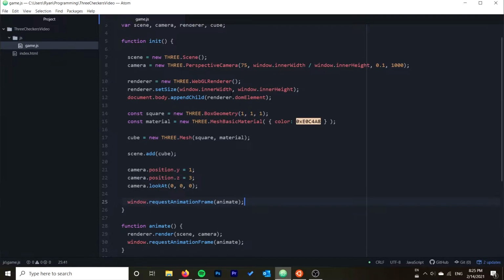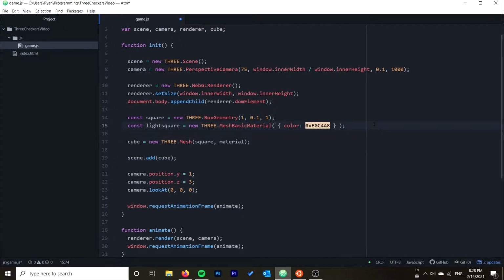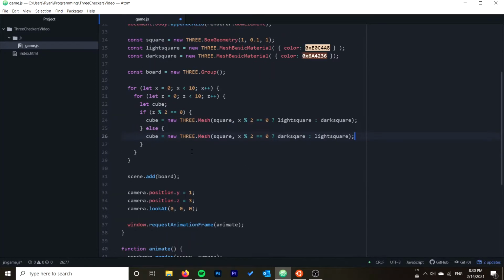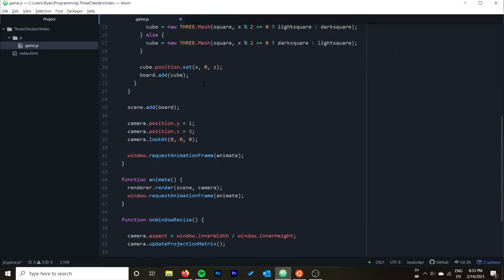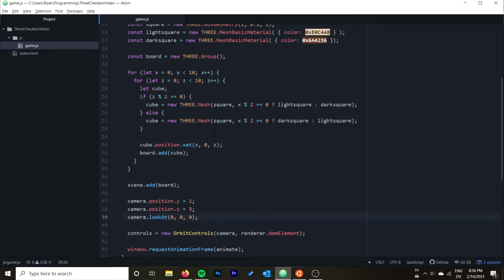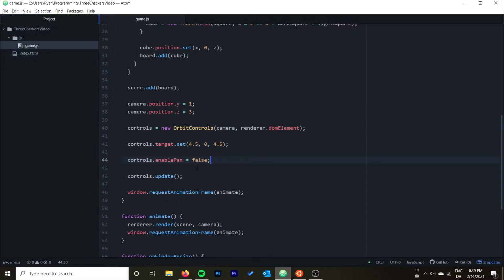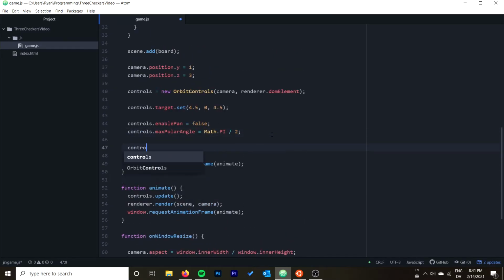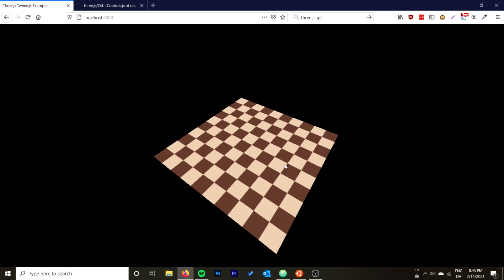Three.JS Orbit Controls: Zoom, Pan, Rotate [Checkers 1]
Let's see how to use Three.JS orbit controls to zoom, pan and rotate a model. The Orbit Controls are an optional add-in available for Three.JS. You can download the file If you would prefer, you can use the CDN as I do in the video to add the controls into your project. This video is the first in a series of Three.JS videos centered around creating a checkers game.